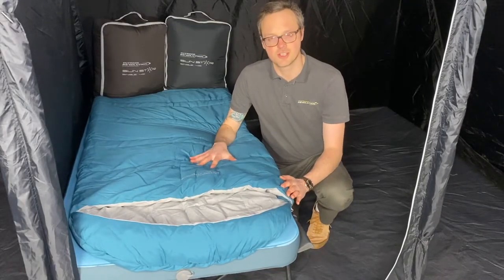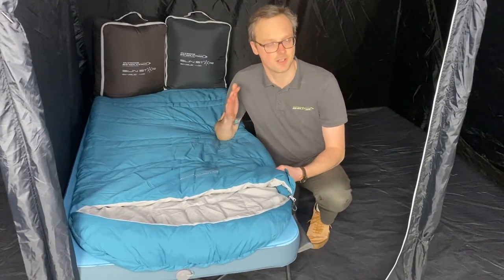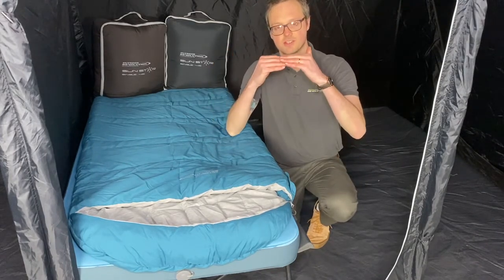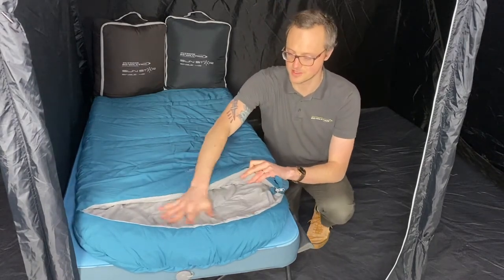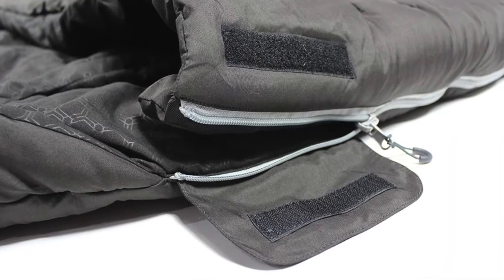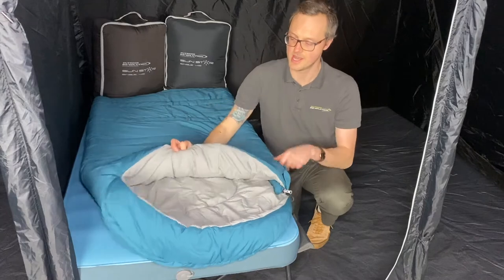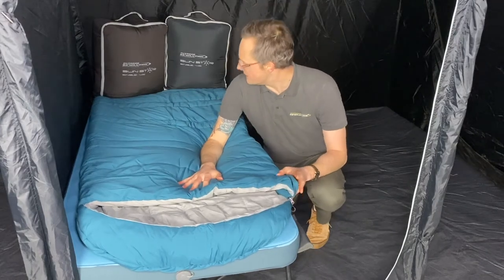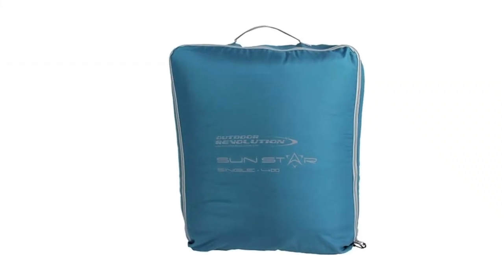Outdoor Revolution Sun Star Single 400 Sleeping Bag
The Outdoor Revolution Sun Star Single 400 Sleeping Bag is new for 2021. A heavier weight single square sleeping bag with a cowl hood it is perfectly suited to comfortable family camping in the UK and Europe from early Spring through to mid Autumn. This sleeping bag gives you plenty of extra room at the foot area for a more comfortable night’s sleep without the restrictions of a Mummy style bag. This bag comes in both left and right-hand side zip models which can easily be joined to give you a generous king size double bag. The outer shell fabric feels soft and warm thanks to the micro polyester and the lining is warm to touch thanks to the brushed embossed 190T polyester. The double zip at the base allows for extra air flow during those warmer nights in summer. All round the Sun Star Single 400 is an excellent heavier weight mid-level sleeping bag that has not compromised on quality or features and will give the user many years of comfort and pleasure.